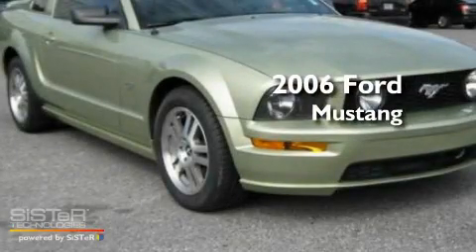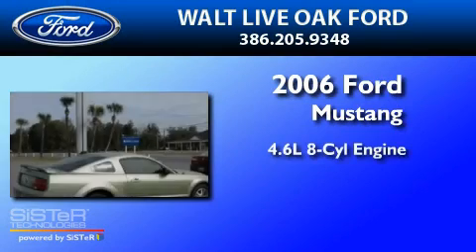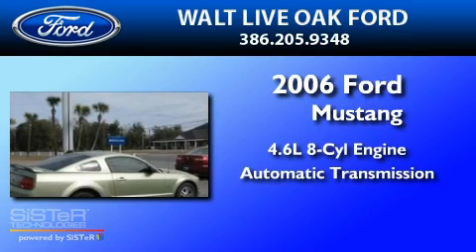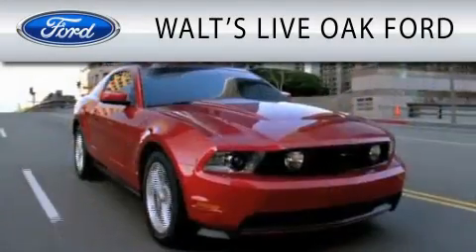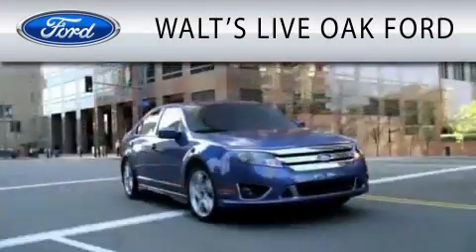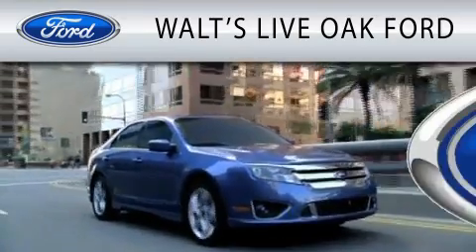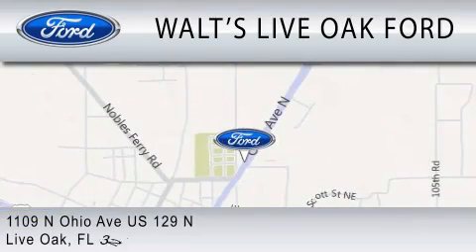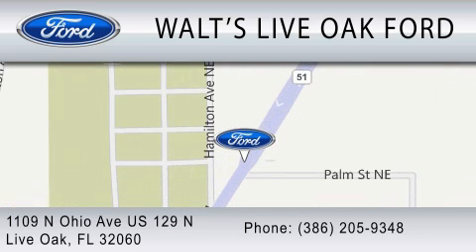2006 FORD MUSTANG Live Oak FL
Year : 2006
 Make : FORD
 Model : MUSTANG
 Engine : 4.6L V8
 Trans . : AUTO
 Exterior : LEGEND LIME METALLIC
 Miles : 35,000
 Interior : DARK CHARCOAL
 Stock : P3421

 1109 North Ohio Avenue U.S. 129 North